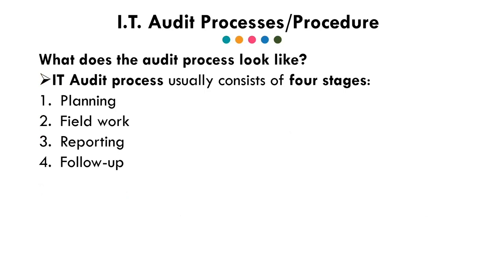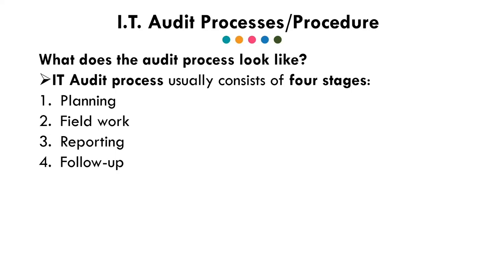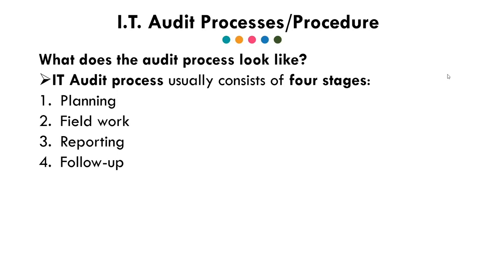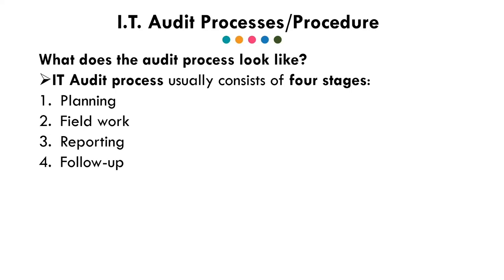I.T. Audit Processes and Procedures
Eretmis Cyber Chat is held every Friday at 7pm EST.